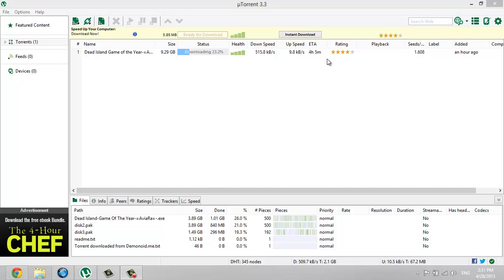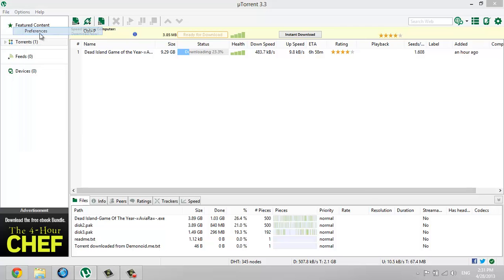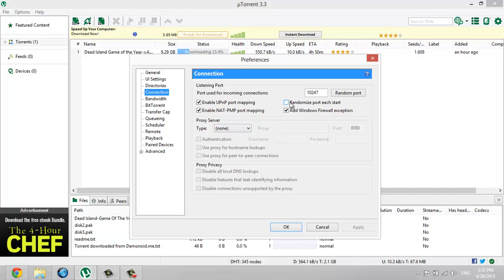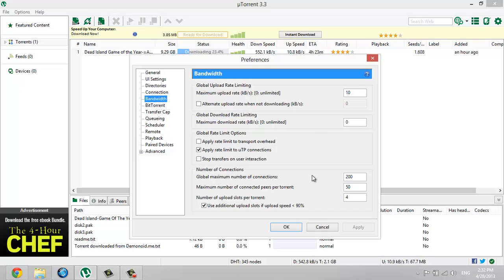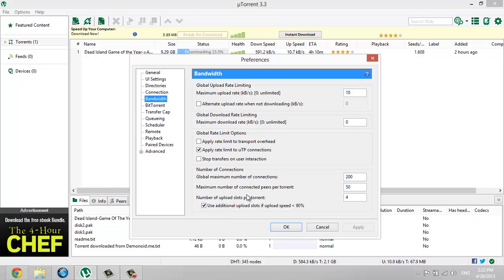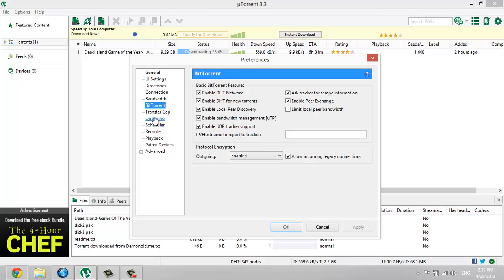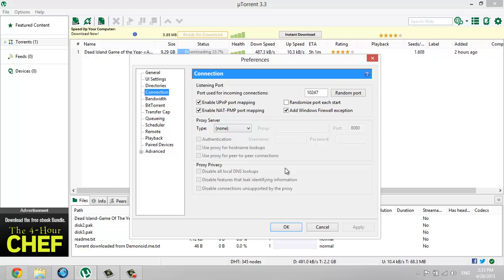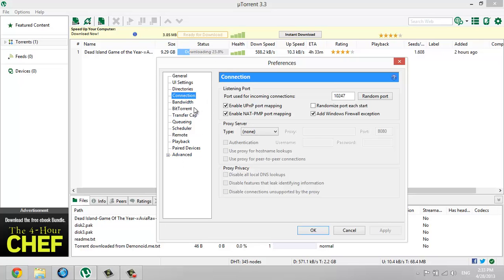How to download Faster on Utorrent 3.3 (300kB/s and +)